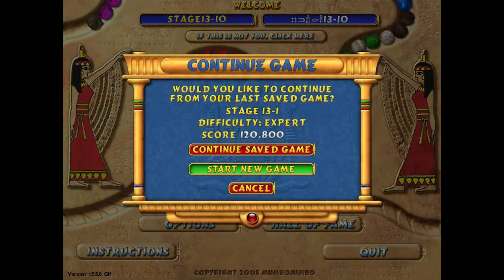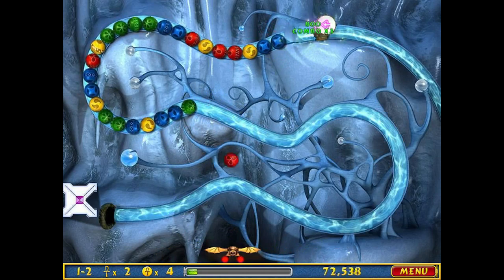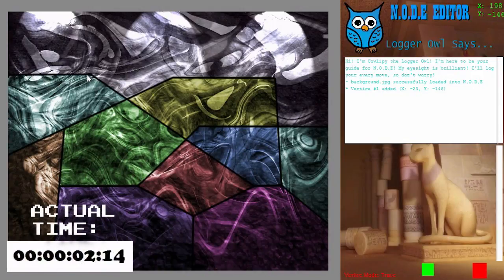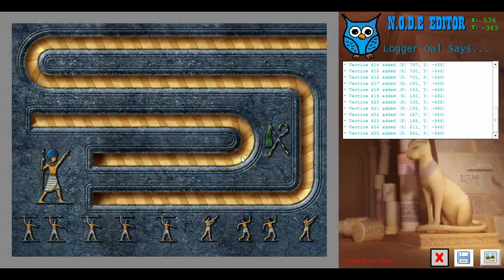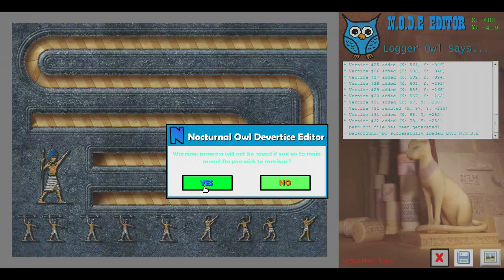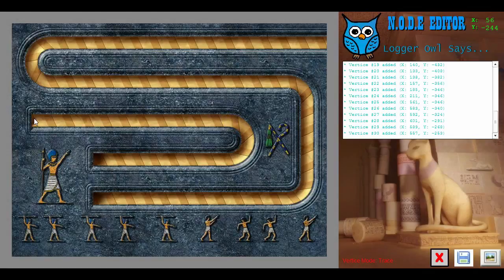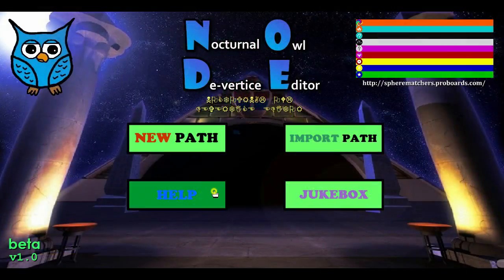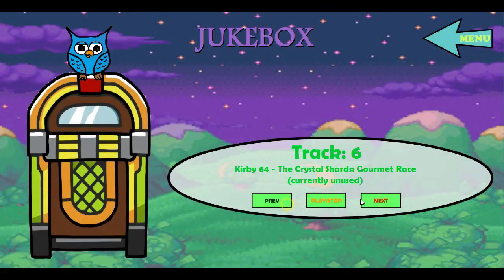Luxor Path Creator | Nocturnal Owl Devertice Editor (N.O.D.E): Trailer + v1 Download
So, I coded a thing. Here's the Luxor custom path creator: Nocturnal Owl Devertice Editor or N.O.D.E! Now even YOU can make your own paths in five minutes. Listen to Konisbored say wonderful, biased things about his program in this extended advertisement, I mean release trailer.
Footage used is Stage 13-10's Not Another Luxor and music used is Grape Gardens from Kirby: Planet Robobot's...sound test. Why the heck was this beautiful song unused?!